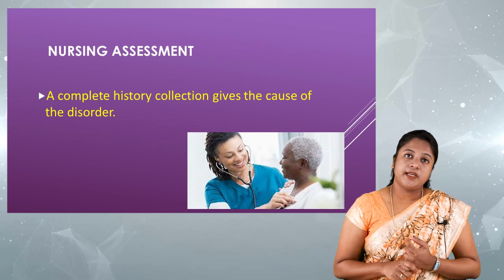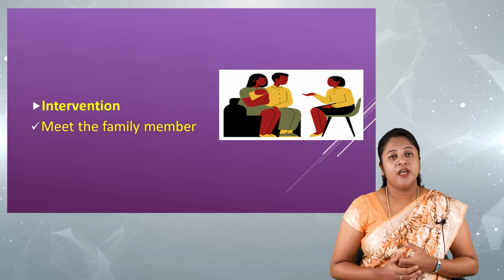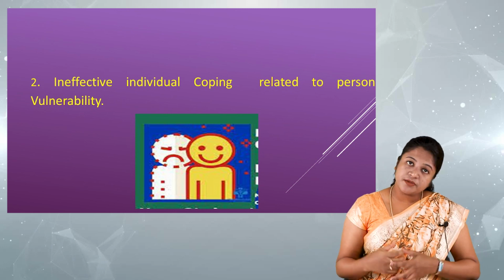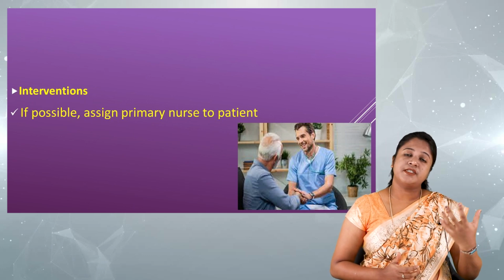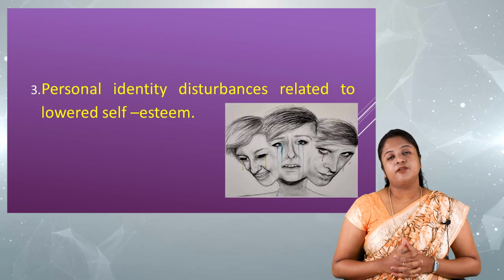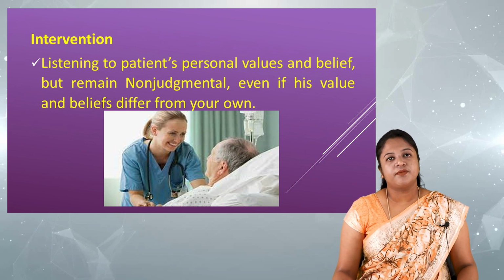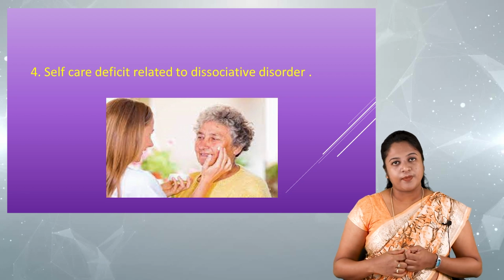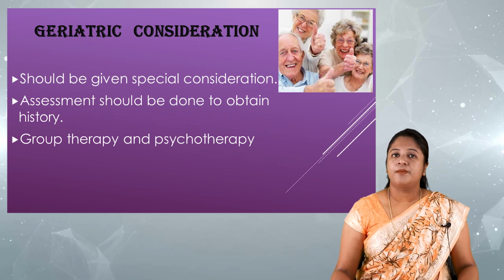NURSING MANAGEMENT OF CONVERSION AND DISSOCIATIVE DISORDER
psychiatric